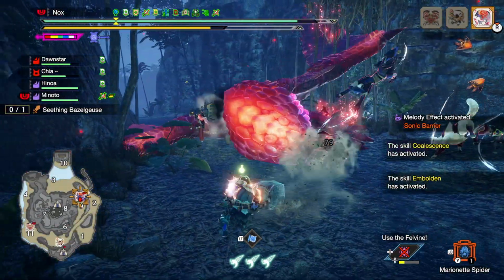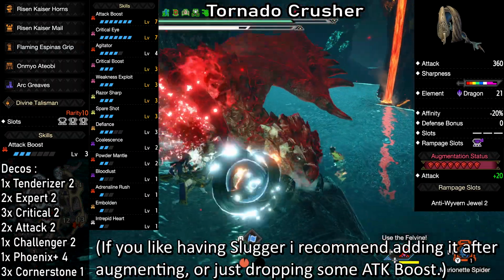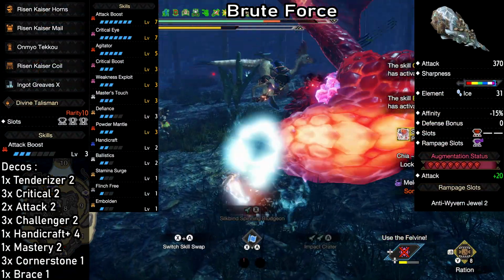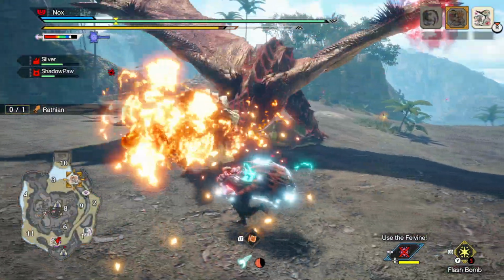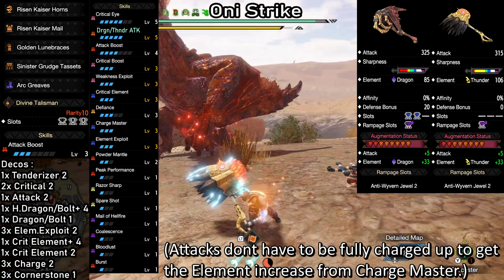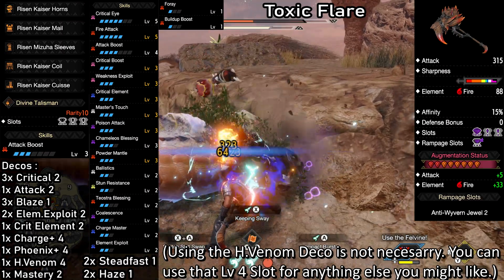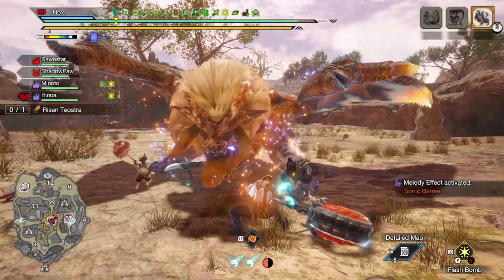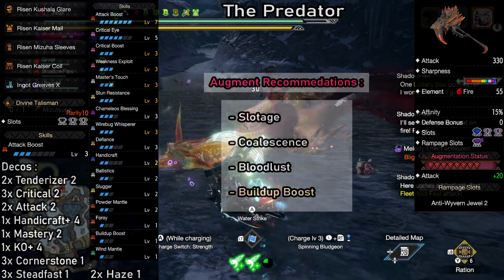MHR: Sunbreak | 6 Hammer Builds | No Augments Needet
6 Hammer Builds/Mixed Sets for Monster Hunter Rise Sunbreak! Meta, Fun, and Comfort options. No Augments required.
Gameplay + strong Endgame Template Options.
New Title Update Builds.

⏱️TIMESTAMPS⏱️
0:00 Intro & Info
0:12 Build 1 - Tornado Crusher
1:50 Build 1 - Augment Recommendations
2:03 Build 2 - Brute Force
3:14 Build 2 - Augment Recommendations
3:20 Build 3 - Oni Strike
4:38 Build 3 - Augment Recommendations
4:45 Build 4 - Toxic Flare
5:54 Build 4 - Augment Recommendations
5:59 Build 5 - Leviathan X
6:42 Build 5 - Augment Recommendations
6:49 Build 6 - The Predator
7:50 Build 6 - Augment Recommendations
Share The Video If You Found It Helpful 👍🏽